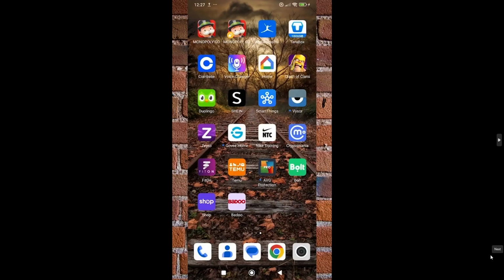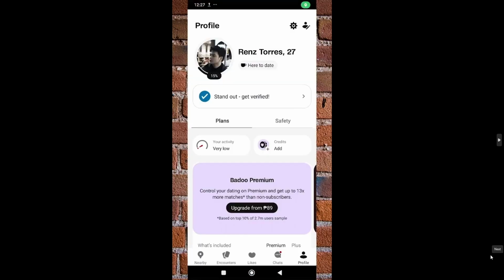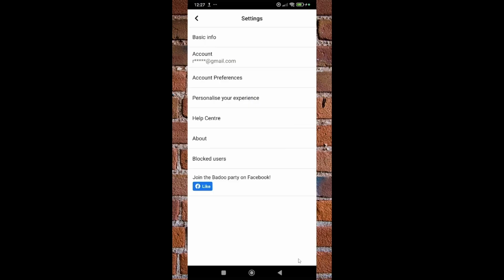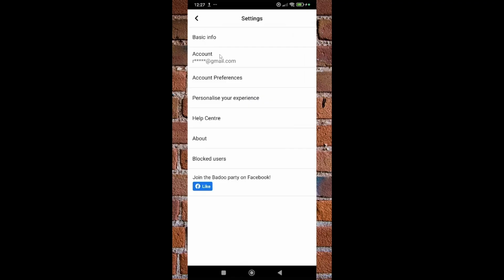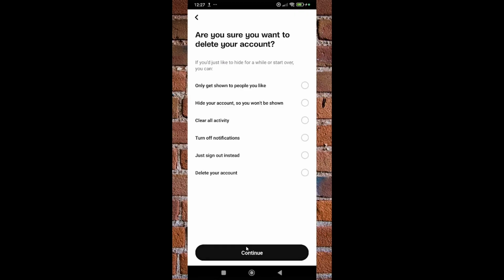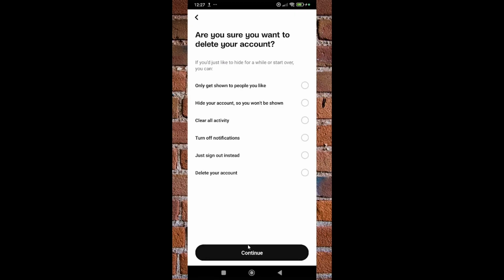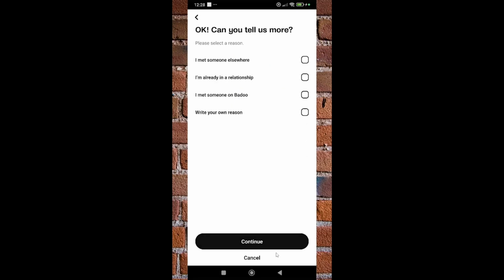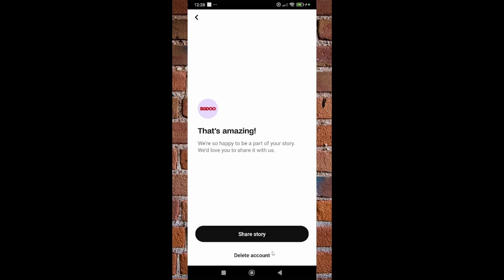How to Permanently Delete Badoo Account on Mobile (FULL GUIDE) 2025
- This tutorial shows how to permanently delete Badoo account on mobile and remove your profile from the dating app for good. Follow the simple steps to ensure your data is deleted and your account is closed.